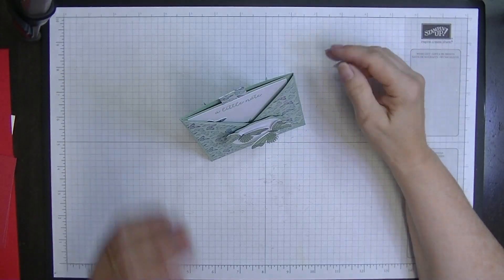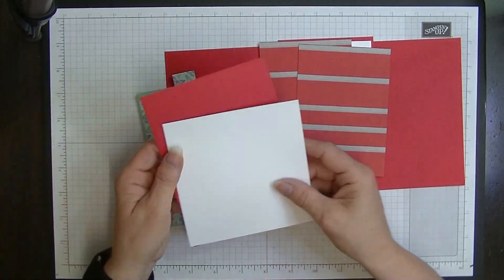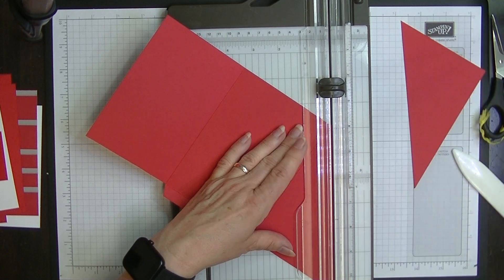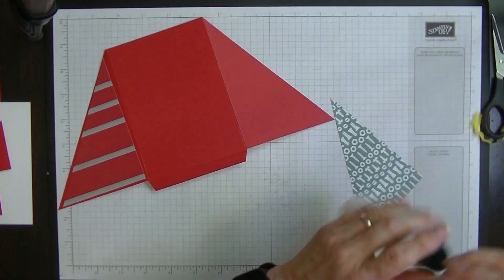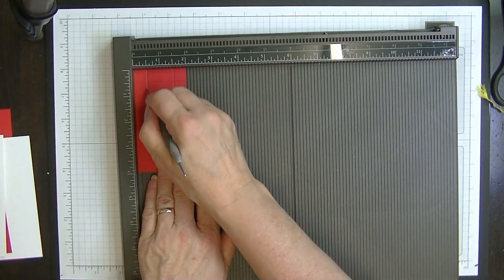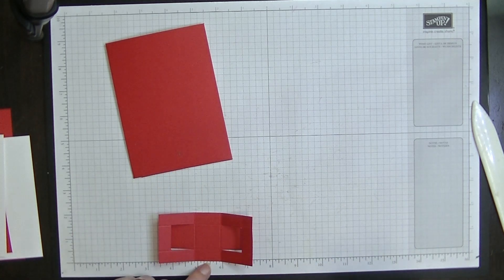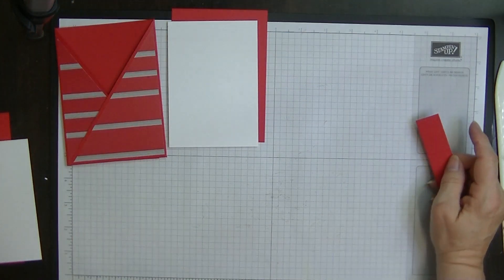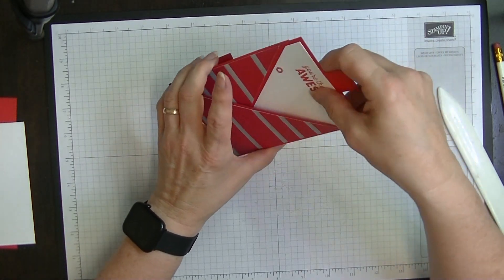#229 (24) Criss Cross Card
This week I have a lovely Criss Cross Card. I know I have done this one before but with new product and more viewers I thought I would update it. If you would like the written tutorial for this project, Please follow the link to my Facebook Group page.
Please note all rights to these photos belong to Diane Furniss